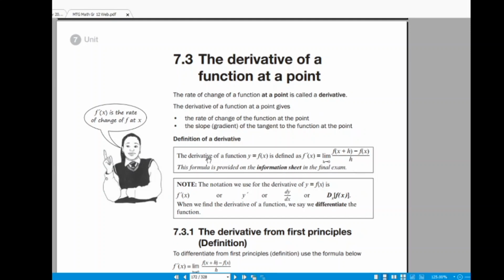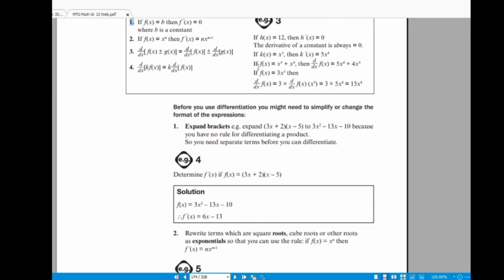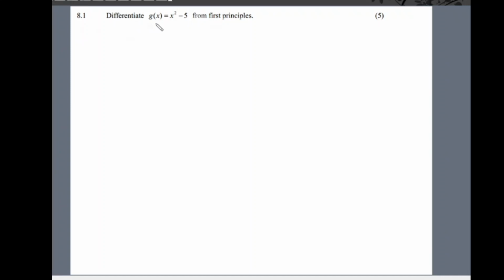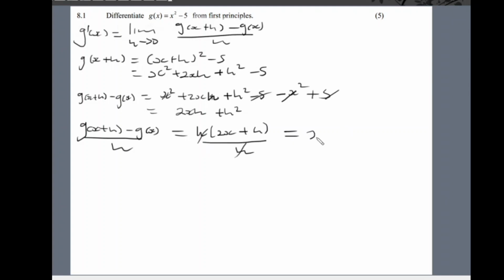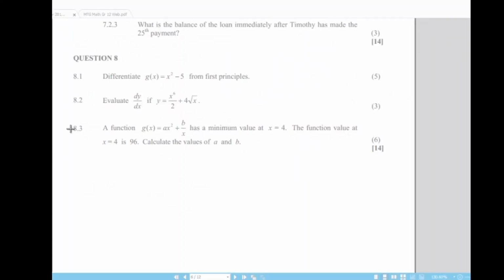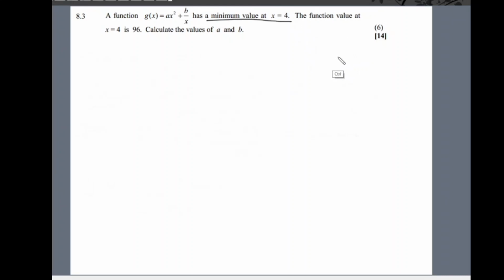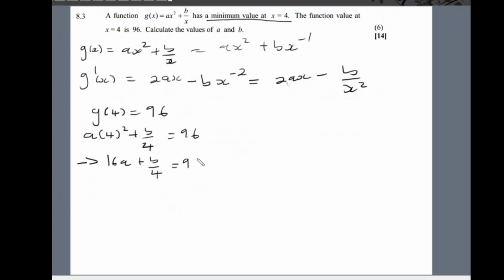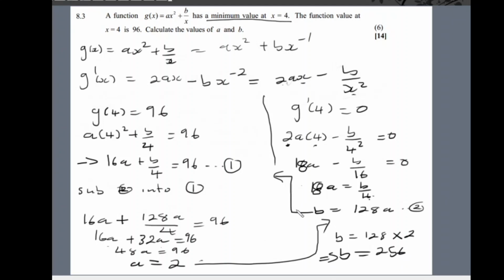Grade 12 Calculus Lesson 2: Derivatives Explained Simply